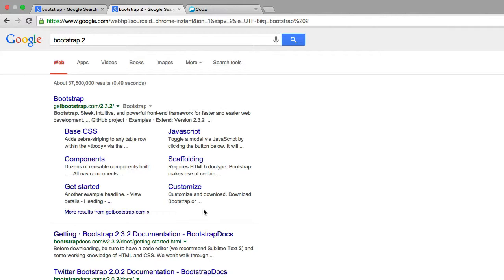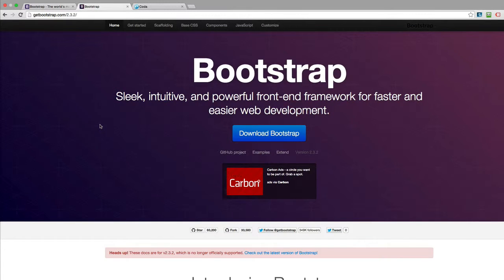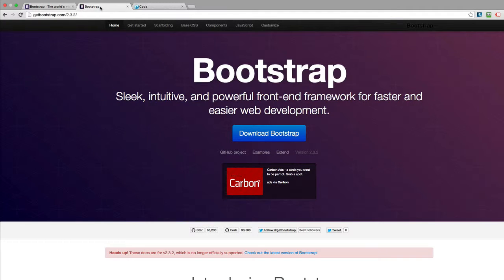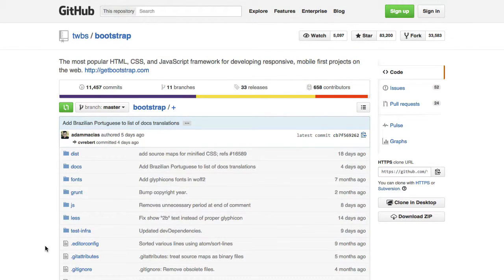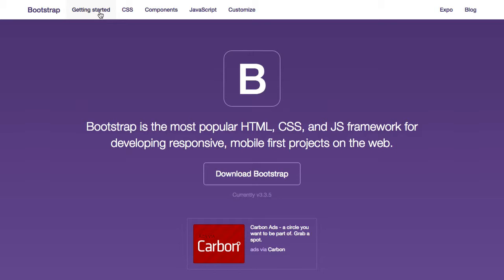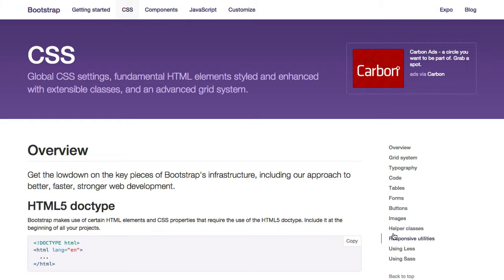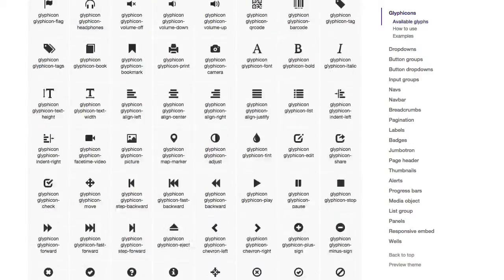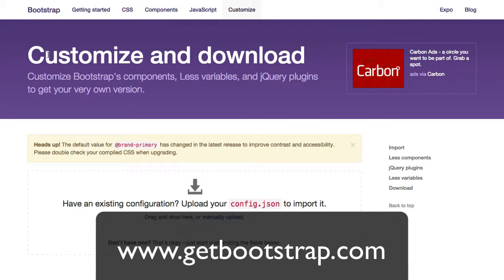Bootstrap 2 vs Bootstrap 3 - Key Differences - Bootstrap Basics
Let's understand the different versions of BootStrap to avoid confusion when referencing on Google.